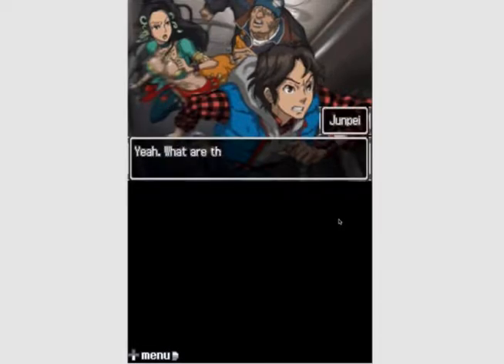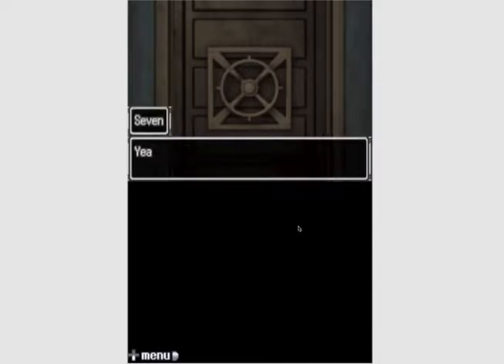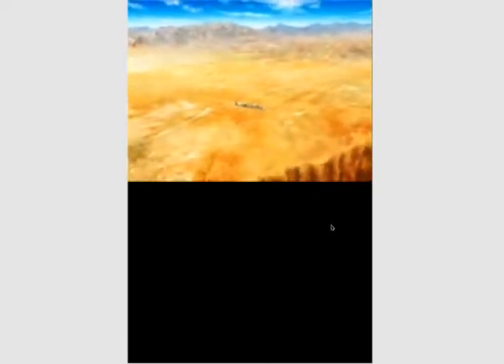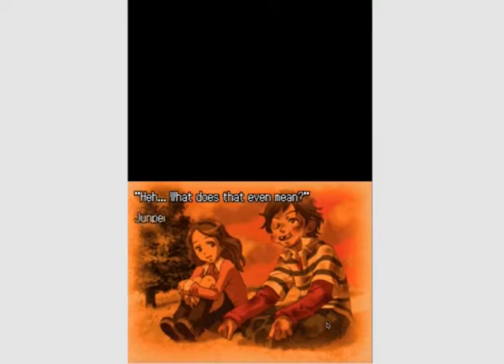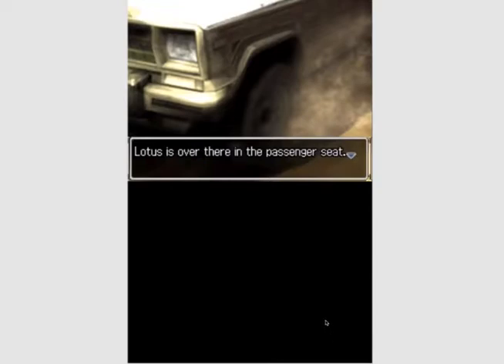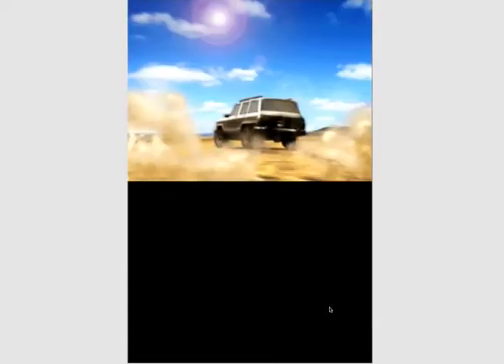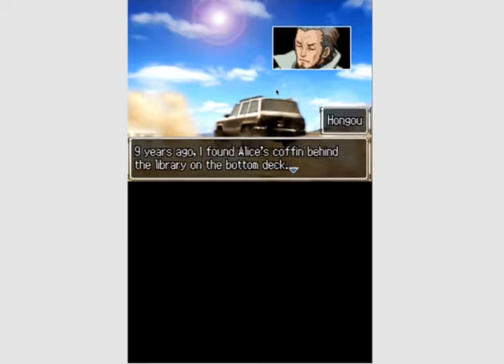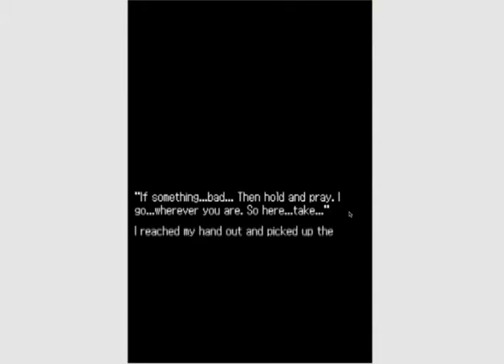999 Part 102 Finale: Lower Case Q-AngryMonkeyGames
Today is the long awaited finale to 999! Will our characters make it off the ship? Find out today! Oh, wait... Are we on a ship at all? Then the last bit of dialogue in the past with our two lovebirds as well as some last minute questions in the present.  Crazy to think that this game is finally done!  It's been a fun 3 three years!